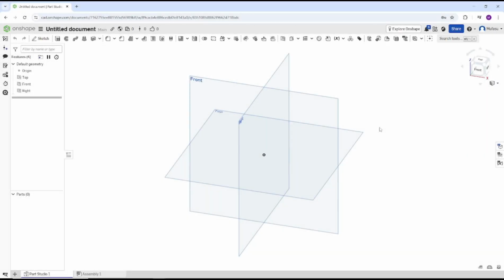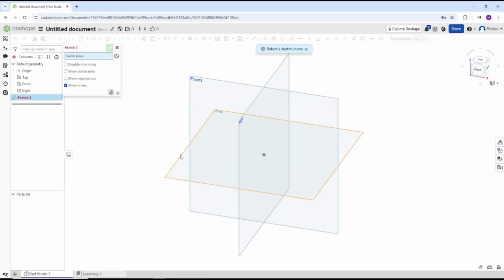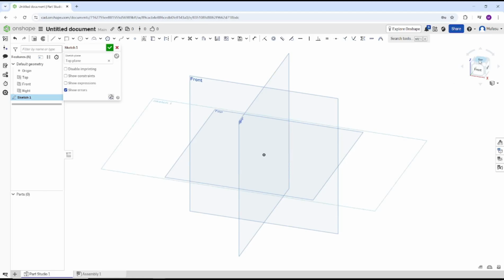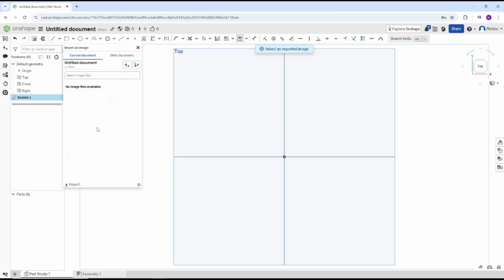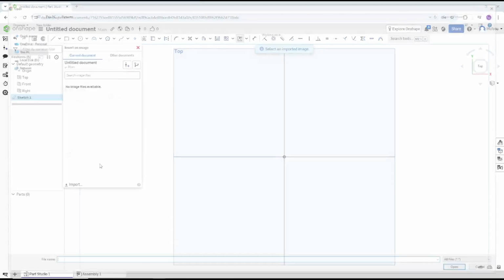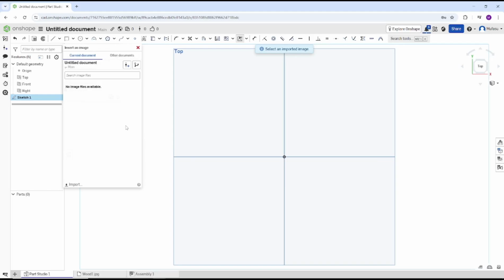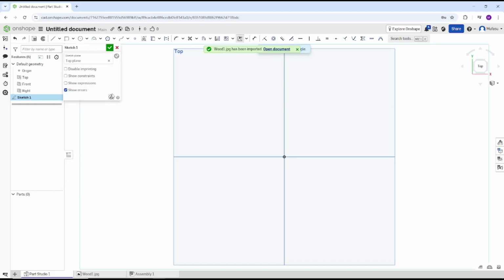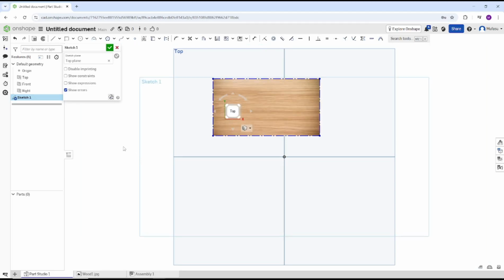Onshape How To Insert Image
Learn onshape basic tutorial for beginner how to insert image fast and easy